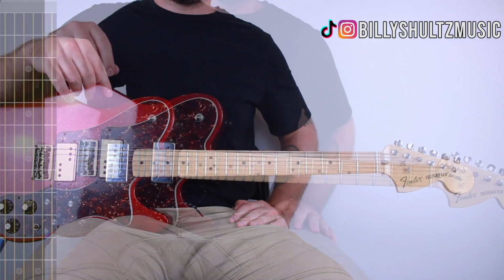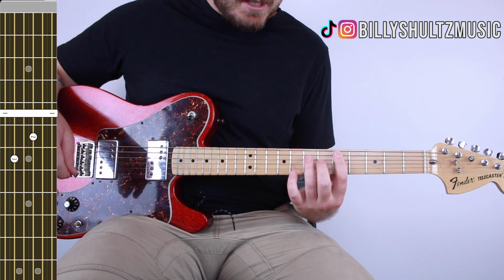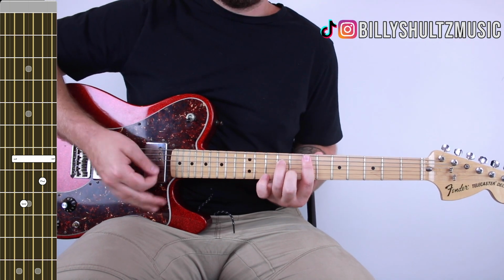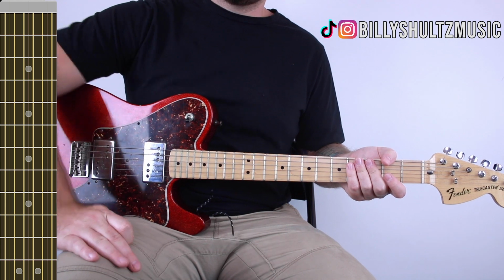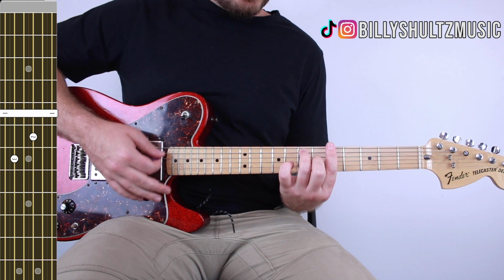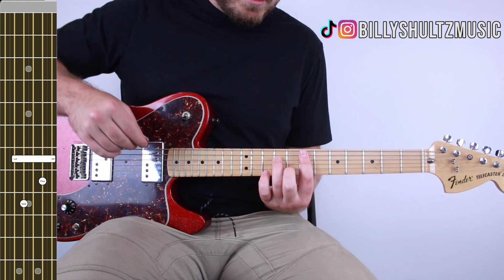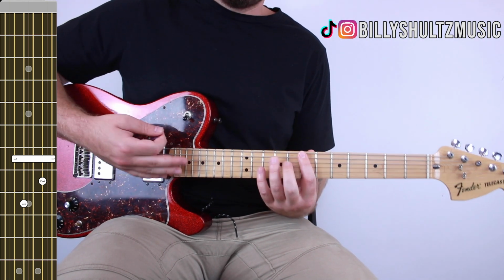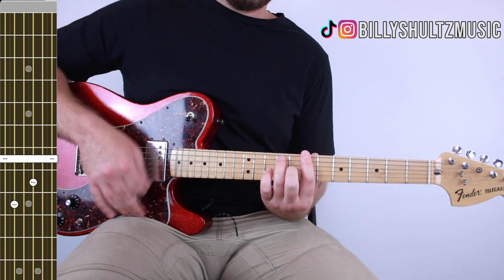Doja Cat - "Say So" Guitar Tutorial | *CORRECT* Guitar Chords + Lesson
This is a beginner guitar tutorial for how to play "Say So" by Doja Cat on the electric guitar. This song is in standard tuning and uses the chords E minor 7, A7, D major 7, and B7. If you have any further questions just leave them in the comments section or shoot me an email and I'll get back to you as soon as possible. Happy playing!

Soundcloud.com/underdogahimsa